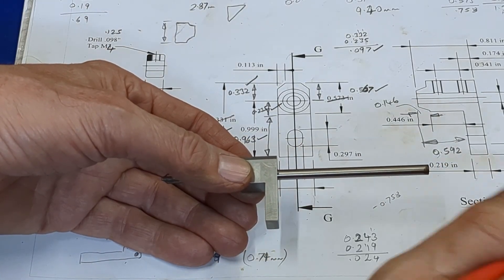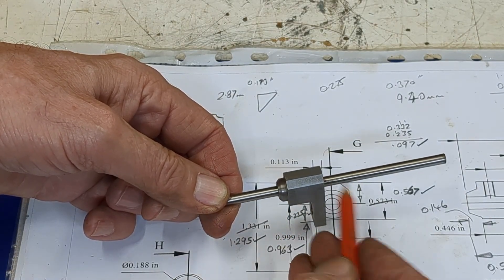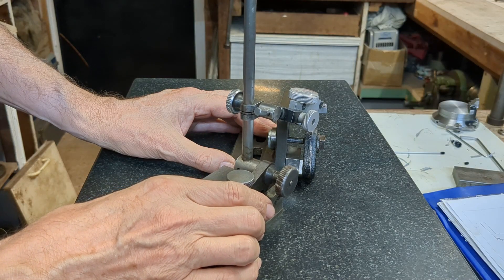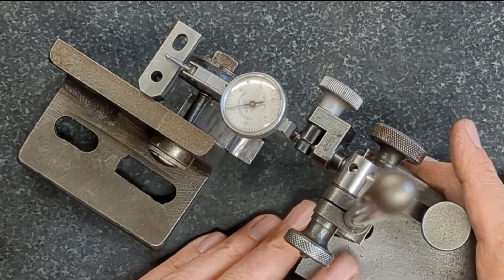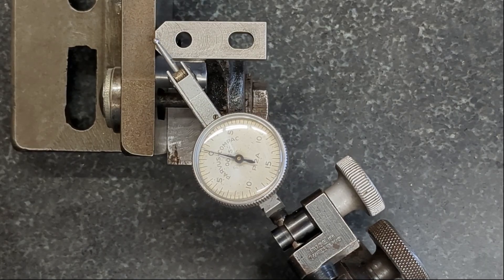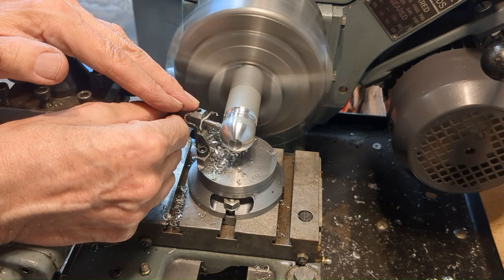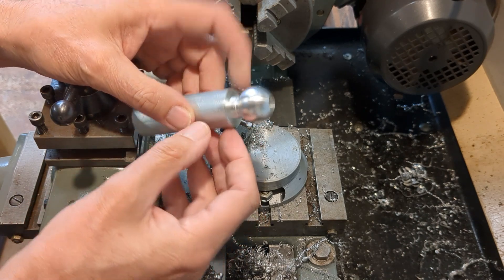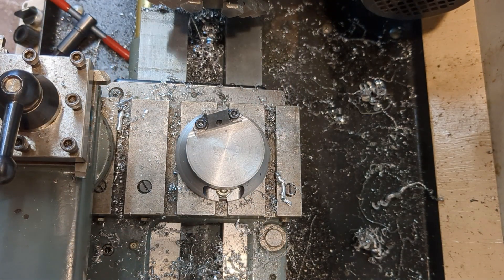Radius Turning Tool - part 5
This is part 5 of of this mini-series. The reasons for making this are summarised in part 1. It is now clear that this will be a six-part series. In this video the radius turning tool in its basic format is completed and demonstrated. However, it was realised that it can be developed further to allow turning closer to a shoulder and to turn internal radii. This will the subject of part 6 to follow.

00:00 Introduction
00:17 Drawing of collar
00:54 Turning collar
01:27 Drilling for set screw
01:39 Parting off collar
01:55 Drilling and tapping setscrews in tool holder
02:52 Use of tool holder an collar
03:33 Concern about distortion
04:32 Measuring bracket for squareness
06:13 Case hardening bracket, tool holder, and collar
07:22 Inspecting the hardened parts
08:05 Checking accuracy of bracket after hardening
09:02 Demonstrating the radius turning tool
12:20 Reviewing the test on aluminium and issue of access
12:34 Possibility of tangential tool holder and turning internal radii - next video!